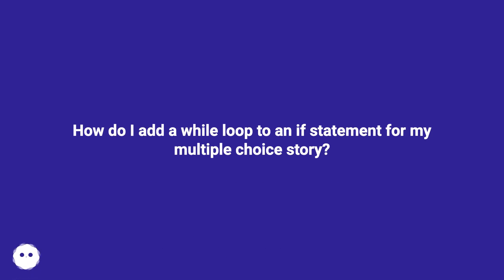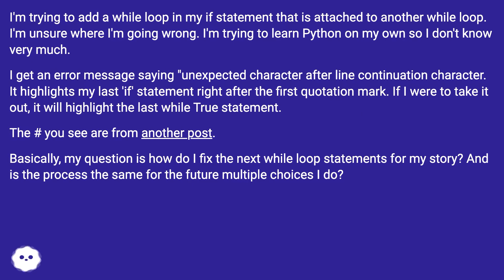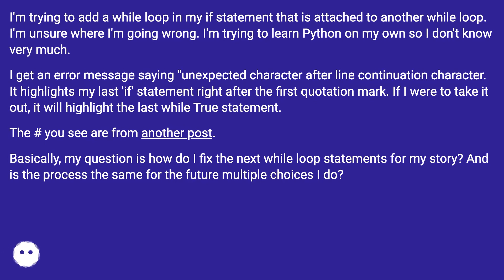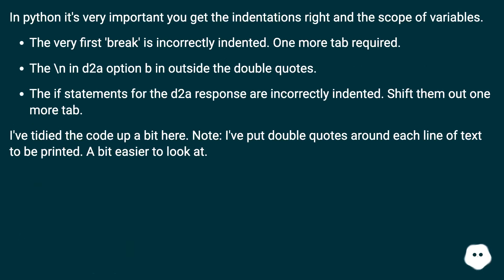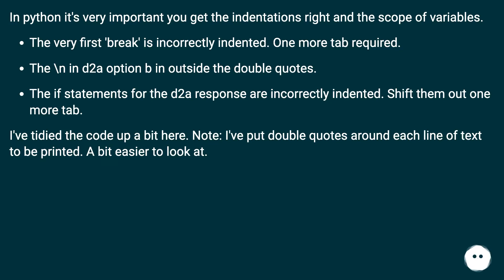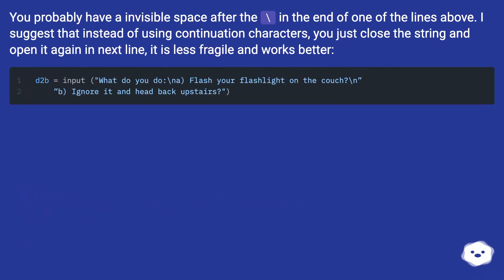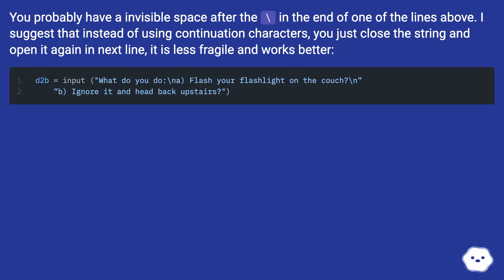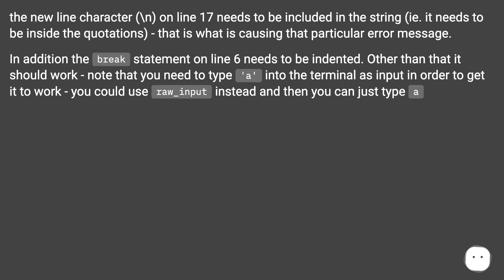How do I add a while loop to an if statement for my multiple choice story?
Chapters
00:00 How Do I Add A While Loop To An If Statement For My Multiple Choice Story?
01:19 Accepted Answer Score 1
02:39 Answer 2 Score 0
03:03 Answer 3 Score 0
04:06 Thank you